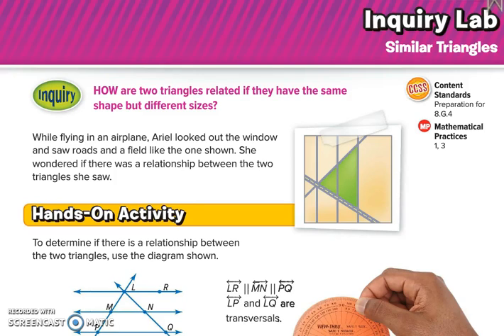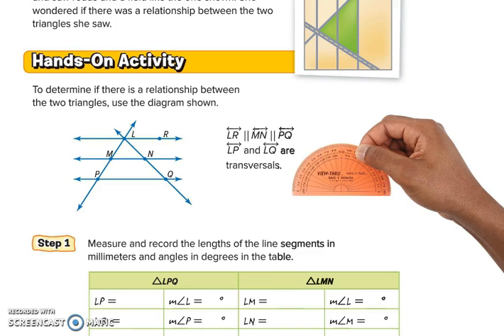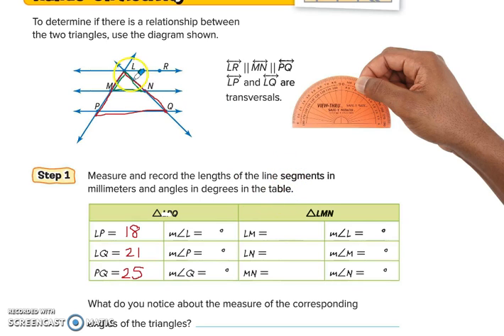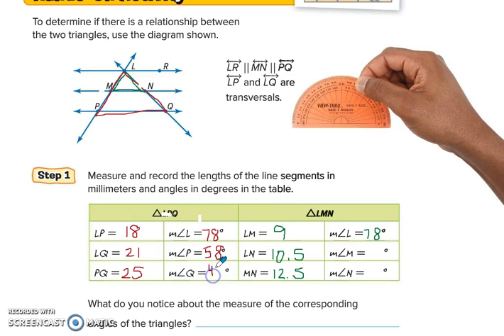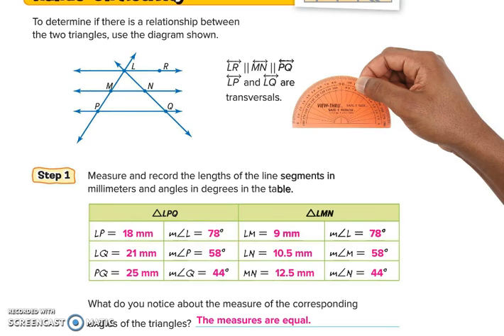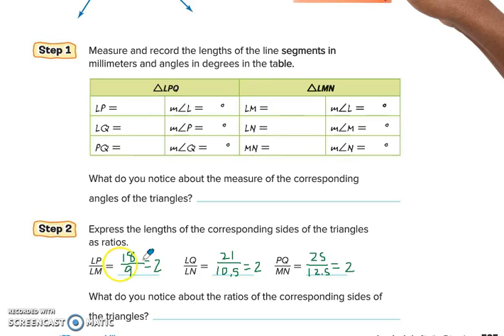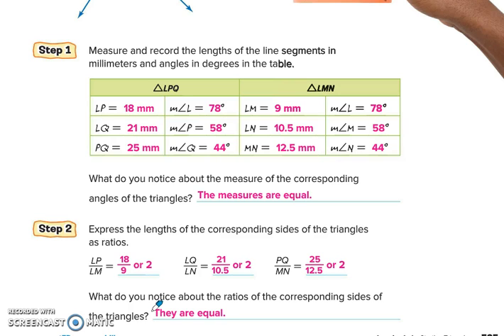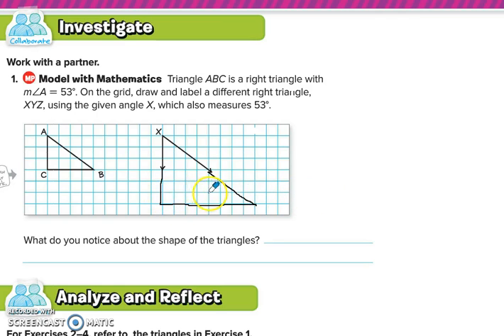Similar Triangles Lab Video